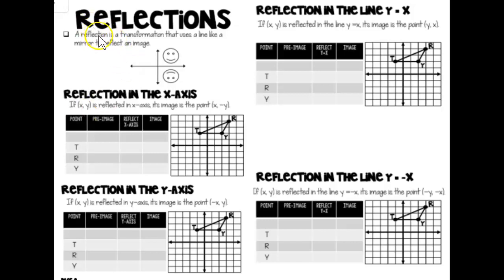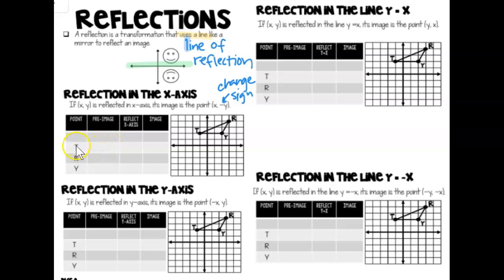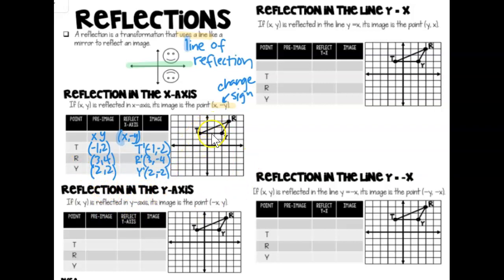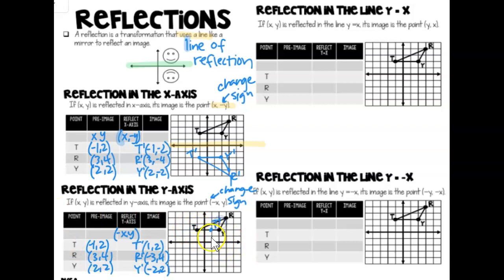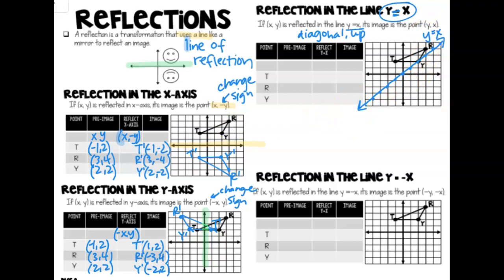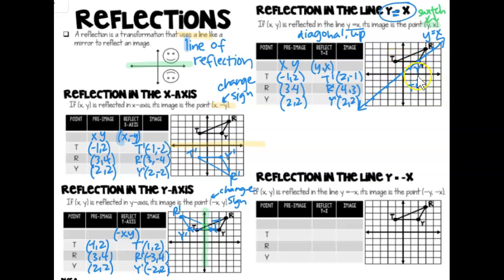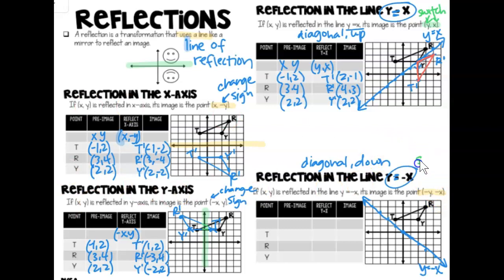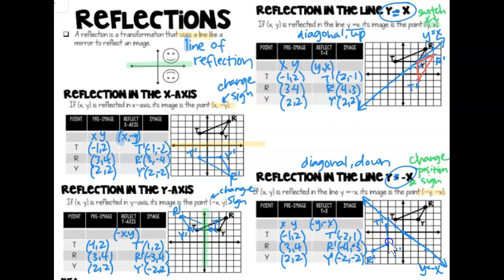2 2 Reflections